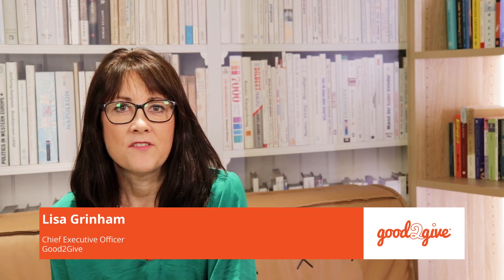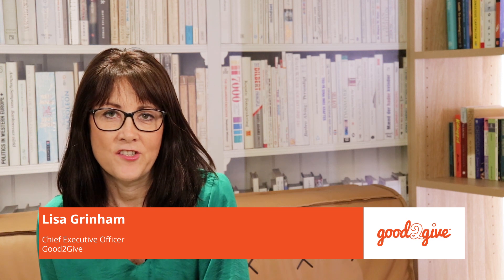Good2Give Newsletter | April 2019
An update from Good2Give CEO Lisa Grinham on Good2Give activities and opportunities for the month of April.